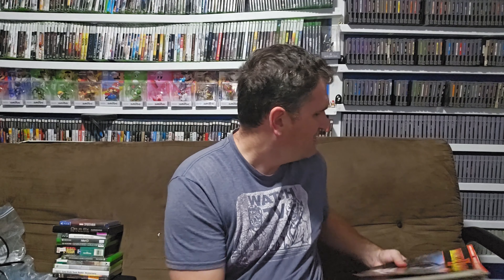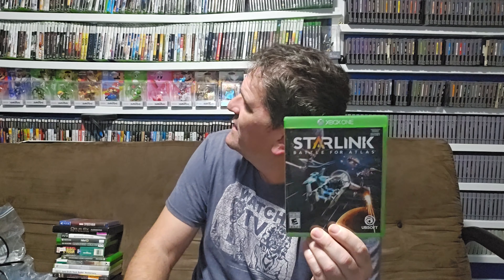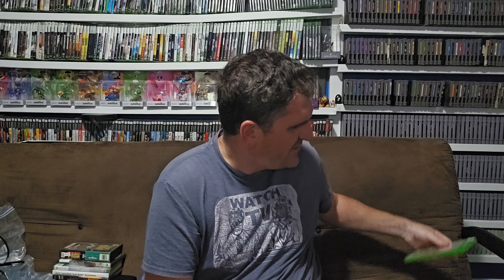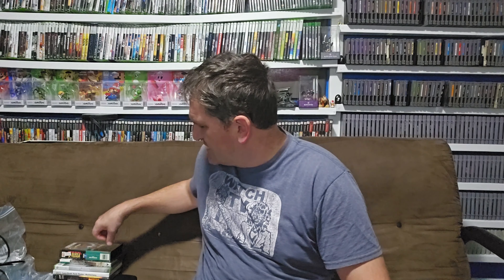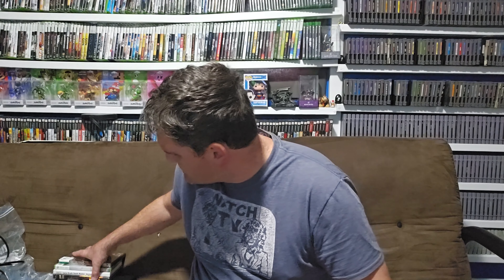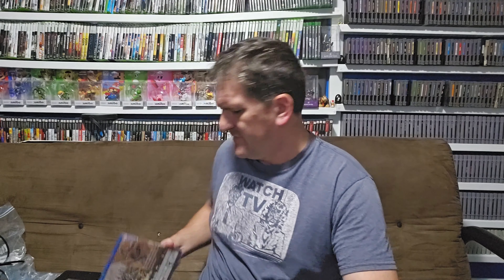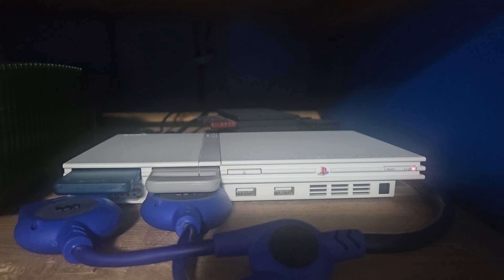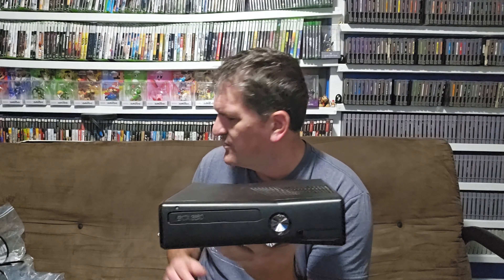Episode 392 :Another Overdue Video Game Pickups Video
Sorry about the delay on this one and of course there will be another soon as I forgot a bag of goodies that I picked up at the Barrie Games Exchange so there will be another pickups incoming soon.

Don't forget that on Nov. 2nd and 3rd. I will be streaming for Extralife with team "Always Player 2" to raise funds for Children's Miracle Networks. This is a great cause and we are one year shy of a decade of doing this as we are in our 9th year. I would like anyone that can to come join me on gameday for some great retro and semi modern gaming.